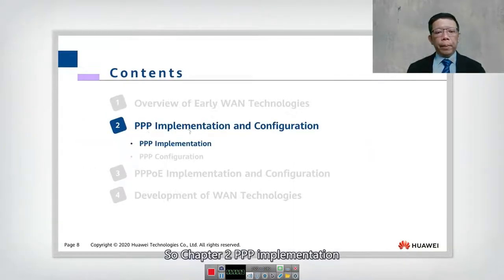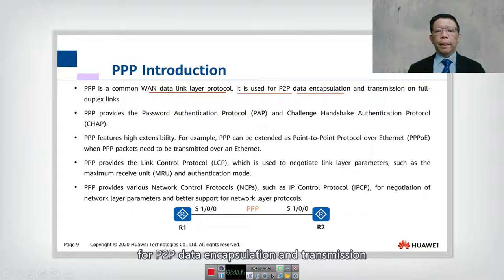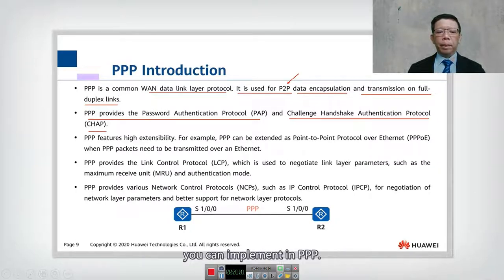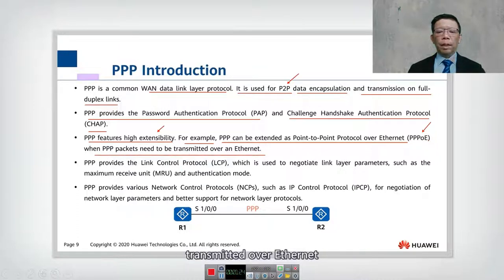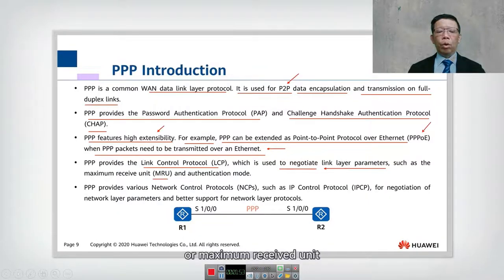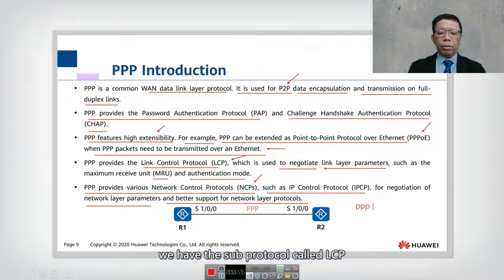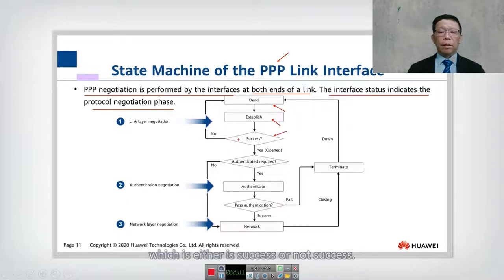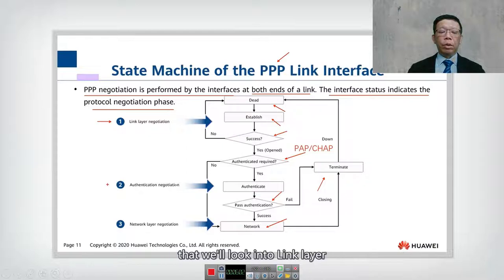17.2.1 PPP Implementation 1